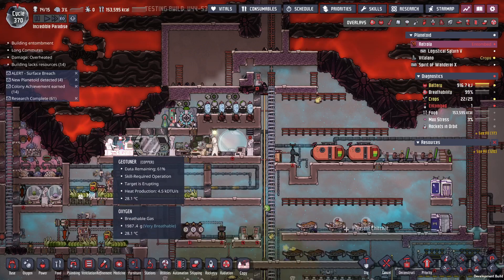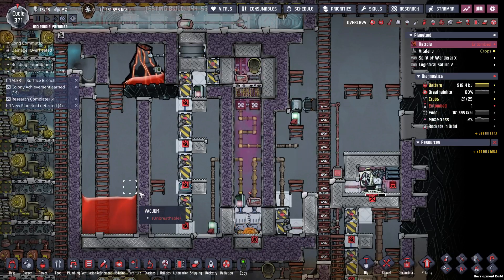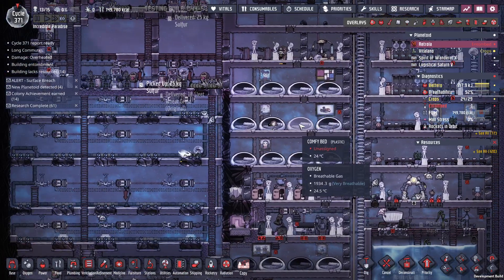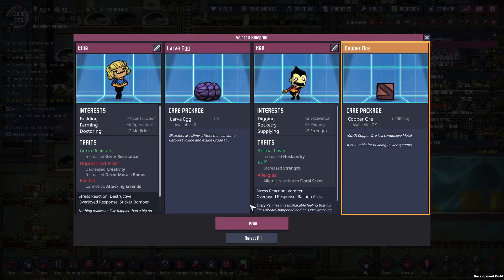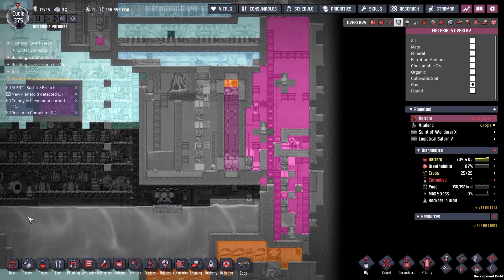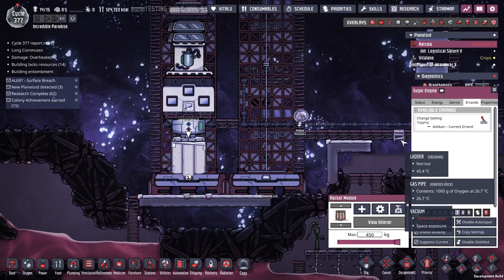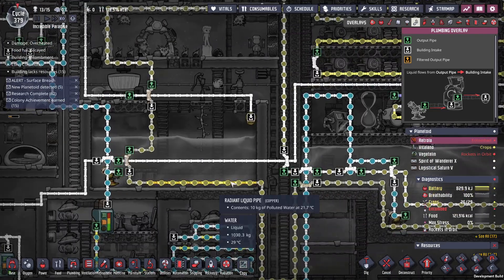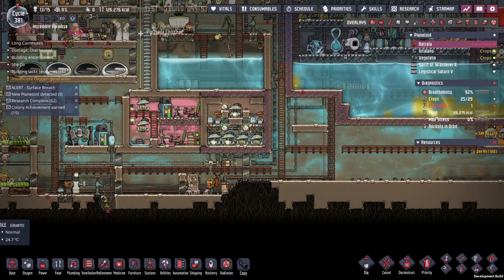Plastic Sour Gas Boiler. Space Explorations Incredible Paradise Ep11 Oxygen Not Included Playthrough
Melting plastic into sour gas to help power the base and get polluted water.
Space telescope to find more areas of interest.